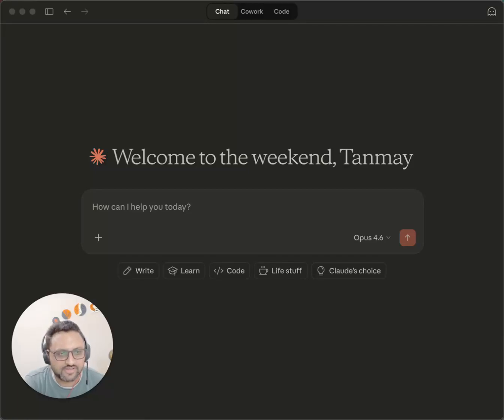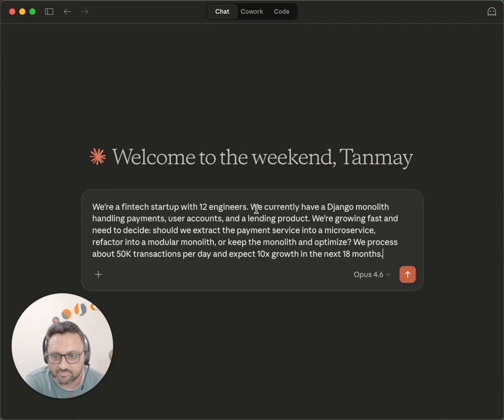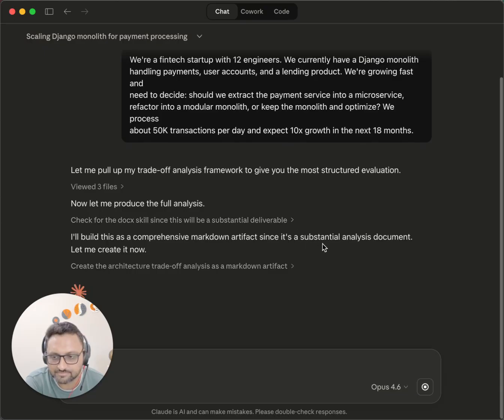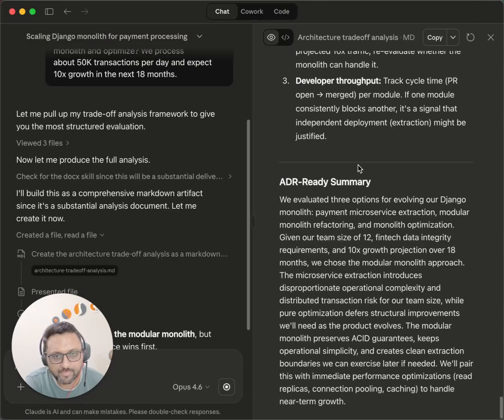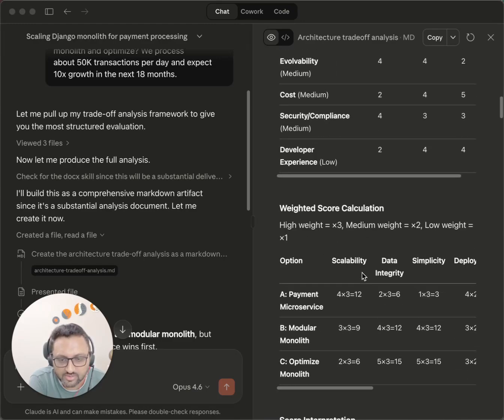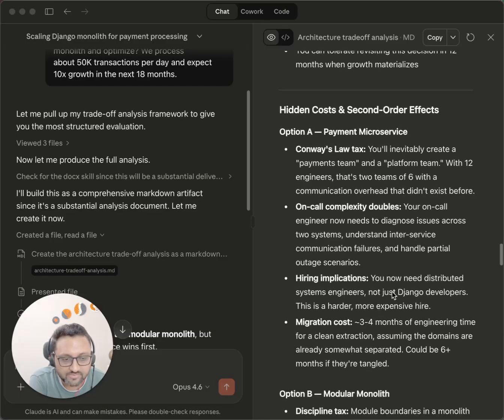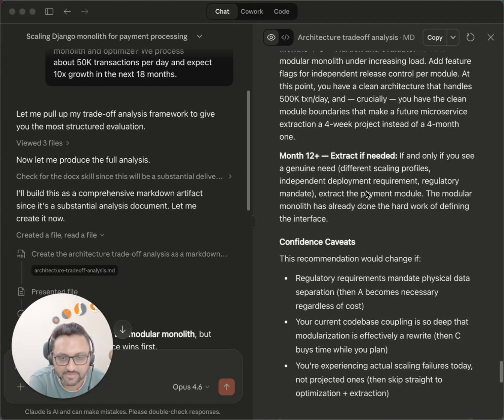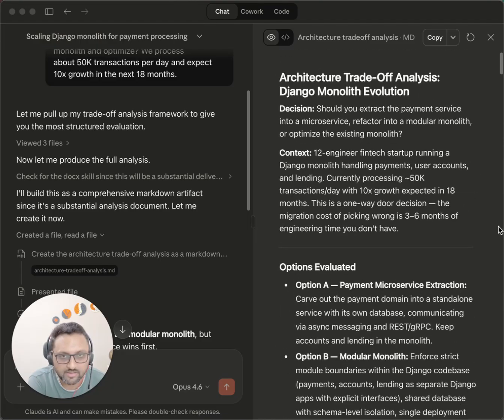I built Claude Skill for trade off analysis.